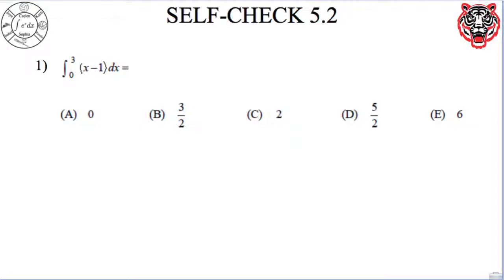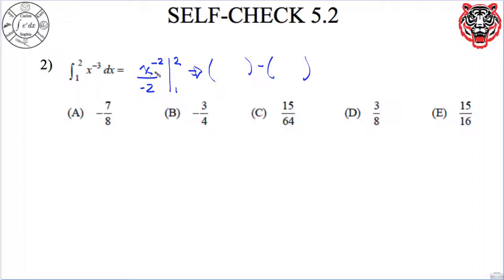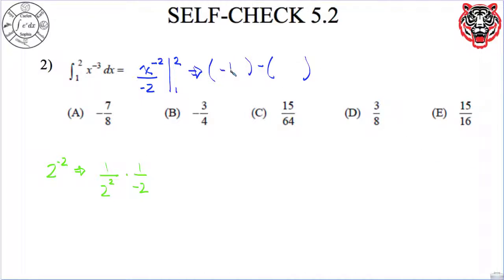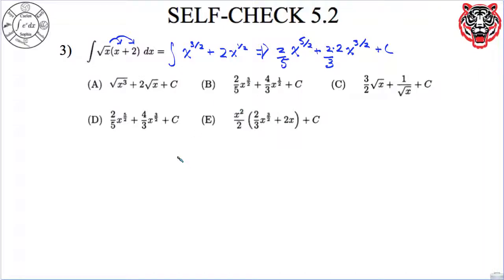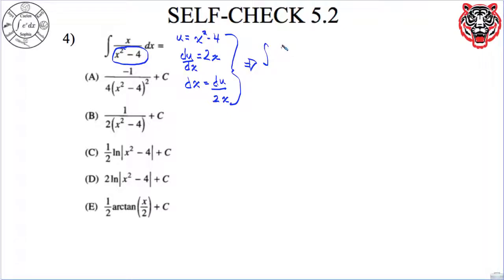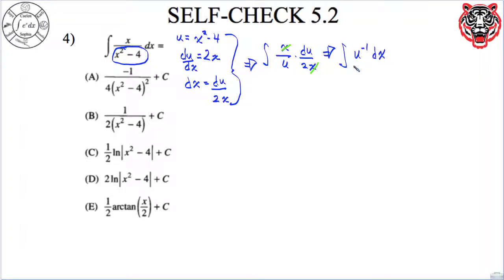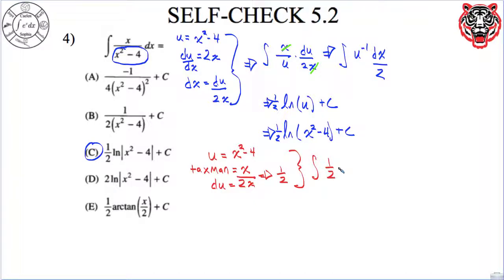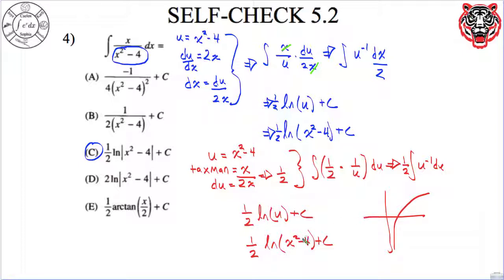AP Calculus Self Check 5.2 Solutions